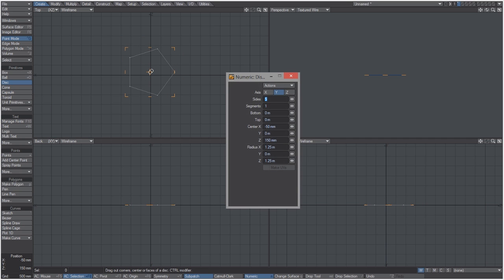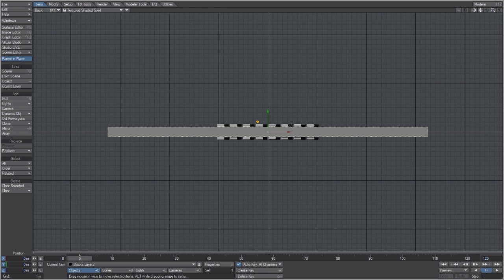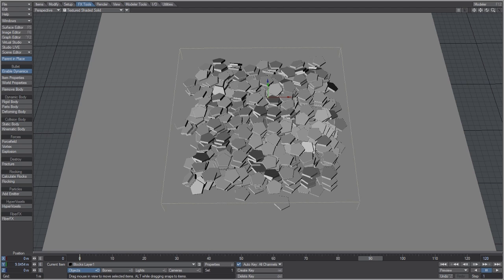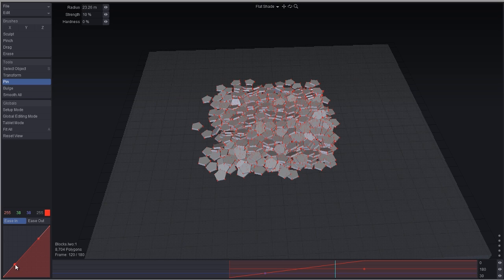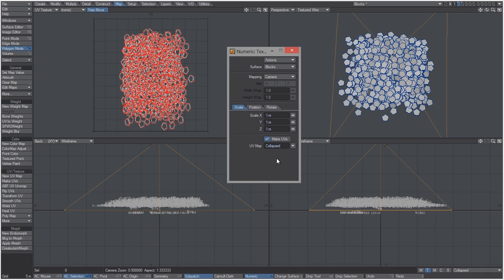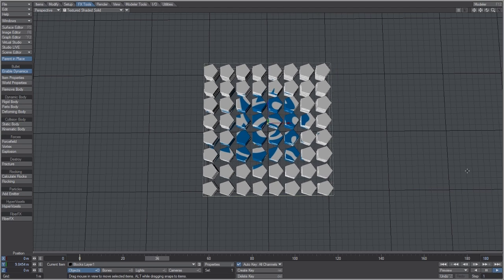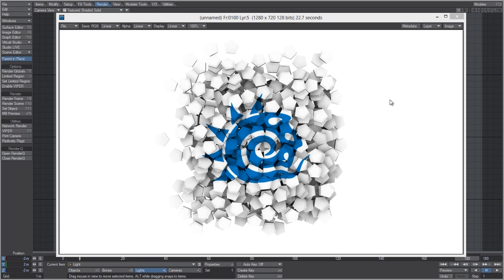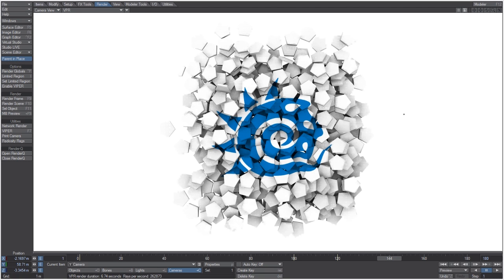LightWave 11.6 - Revealing Your Logo With Bullet Dynamics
In this tutorial, Cody Burke shows us how to create a fun motion graphic revealing your logo using Bullet Dynamics in LightWave 11.6.